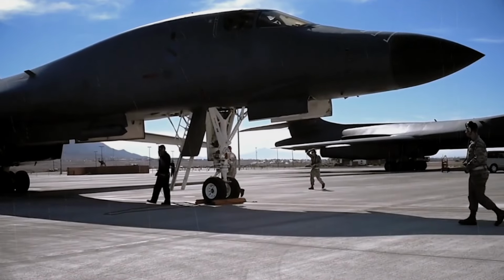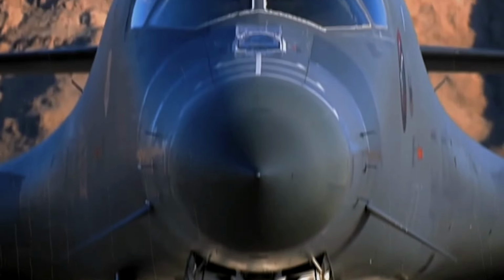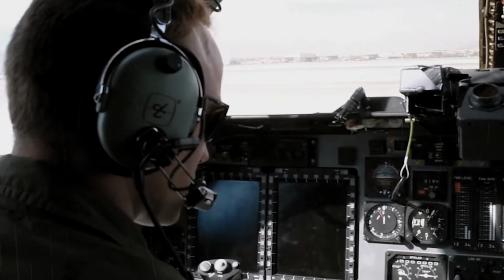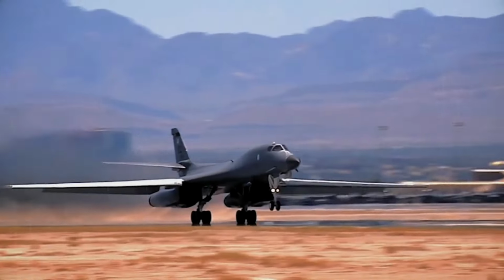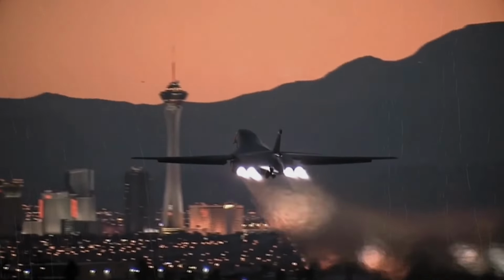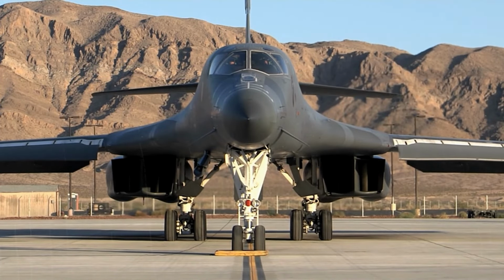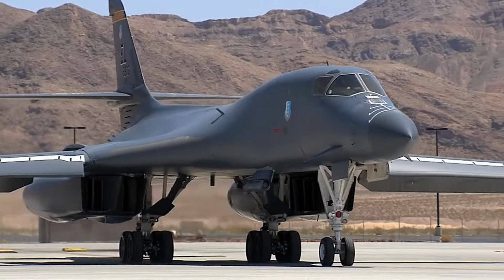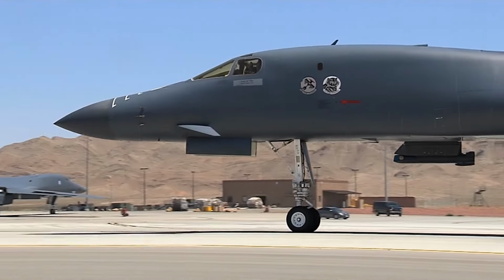The B-1B Lancer a long-range supersonic bomber, which has served United States Air Force since 1985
Nicknamed “The Bone,” the B-1B Lancer is a long-range, multi-mission, supersonic conventional bomber, which has served the United States Air Force since 1985. The aircraft is on track to continue flying, at current demanding operations tempo, out to 2040 and beyond, and Boeing partners with the Air Force to keep the B-1 mission ready. Originally designed for nuclear capabilities, the B-1 switched to an exclusively conventional combat role in the mid-1990s. In 1999, during Operation Allied Force, six B-1s flew 2 percent of the strike missions, yet dropped 20 percent of the ordnance, and during Operation Enduring Freedom the B-1 flew on 2 percent of the sorties while dropping over 40 percent of the precision weapons.